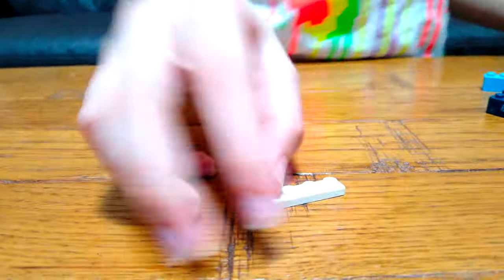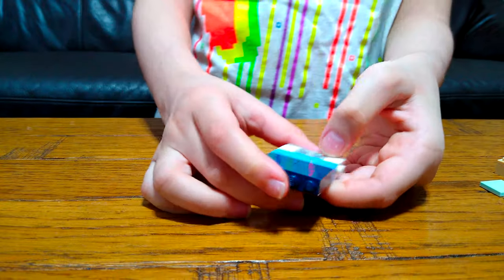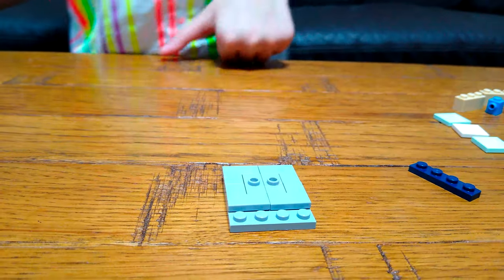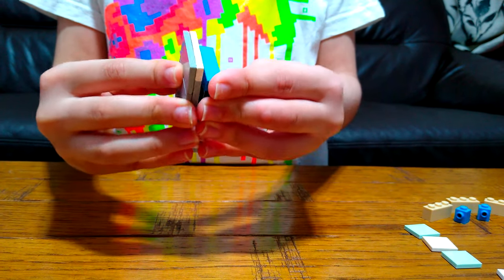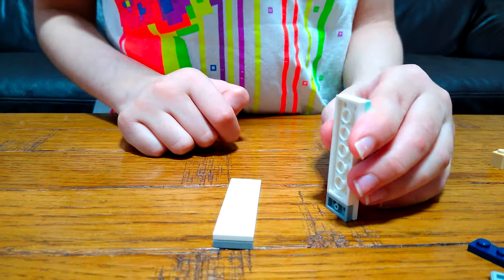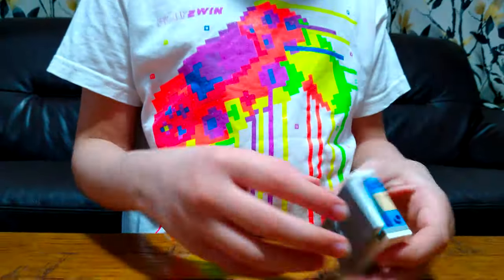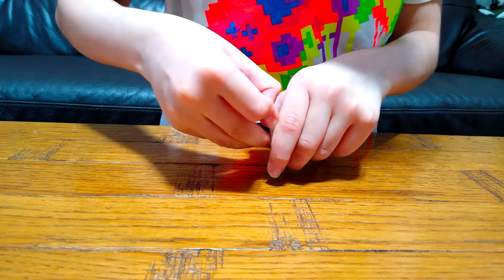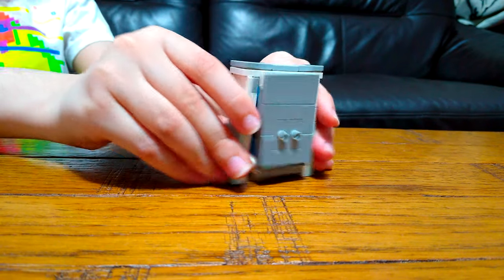Making a Mini Lego Murphy Bed in 4K UHD video quality